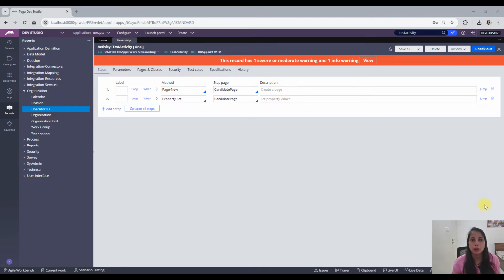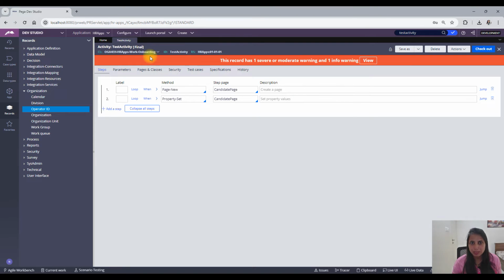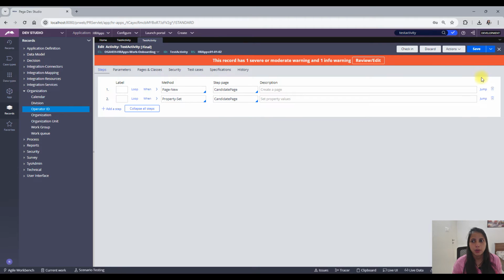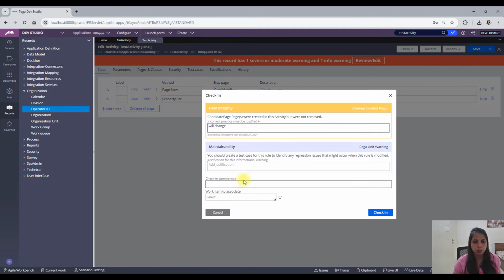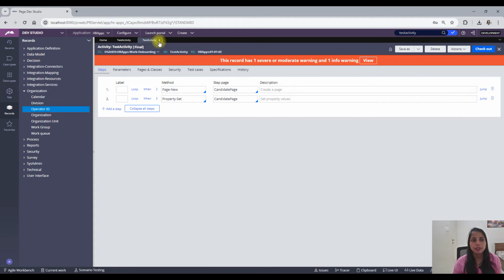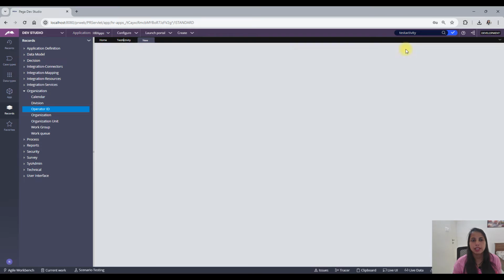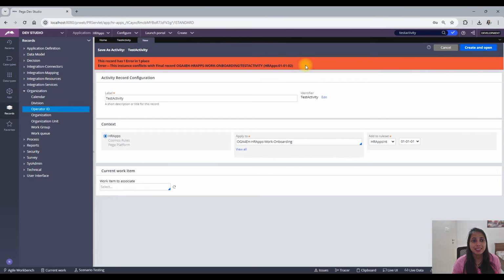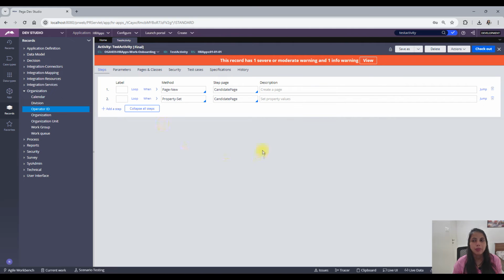Why I am not able to save Final Rule? What are the restrictions for Final rule?pegalearning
Hello Everyone,
In this video we would know what is the use of Final Rule?

Cheers,
Nikita